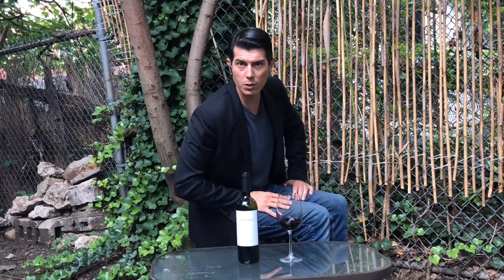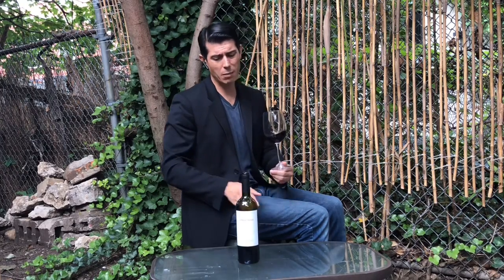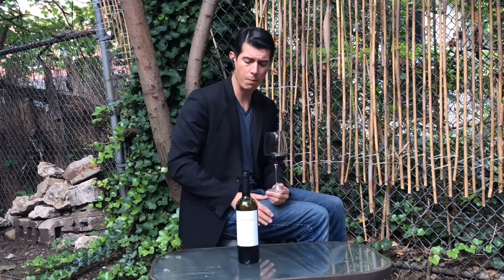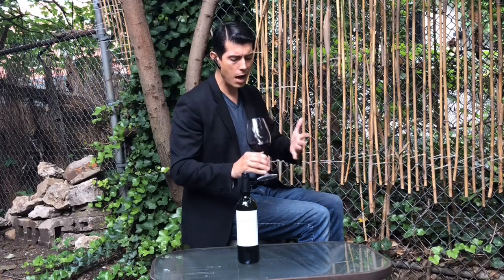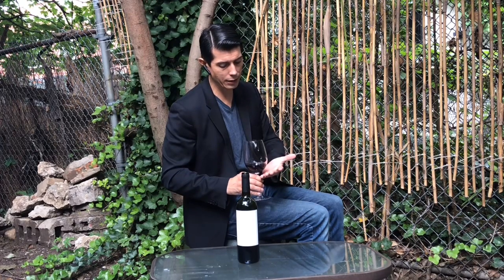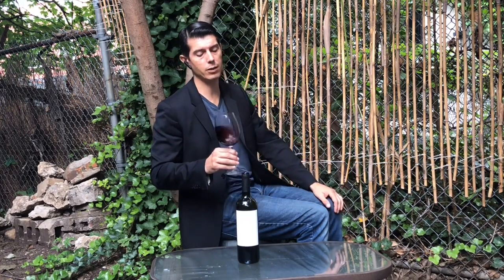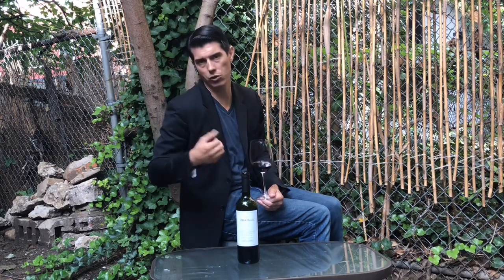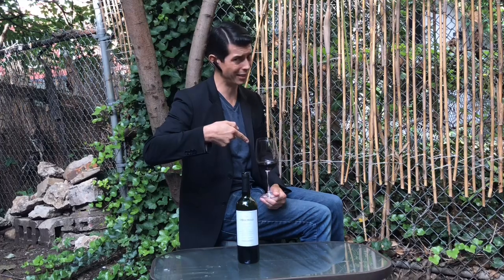Familia Cassone, Obra Prima Reserve Malbec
Obra Prima Reserve Malbec is a selection of 100% Malbec from 100+ year old vines in Lujan de Cujo (vineyard was planted in 1911), harvested by hand at peak of maturity and vinified with prolonged maceration on the skins to enhance concentration of ripe fruit aromas such as plum and blueberry. Aged for 12 months in French oak barrels.